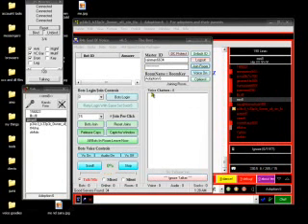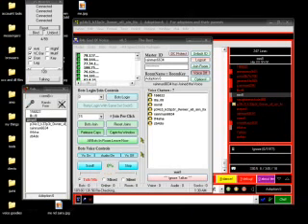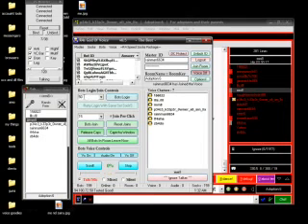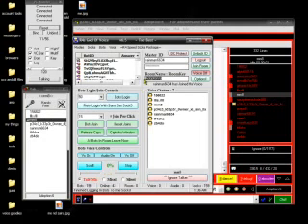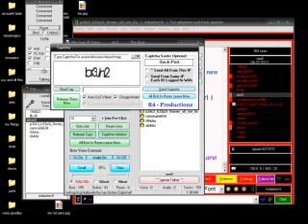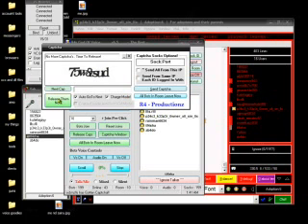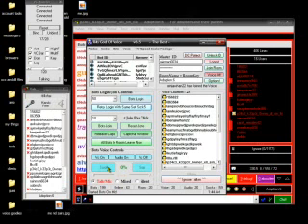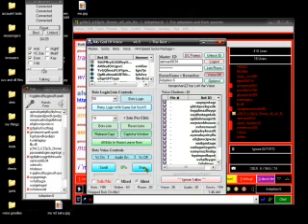R4 GOV 6.5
THIS IS JUST A BASIC HOW TO VIDEO ON GETTING STARTED USING THIS WONDERFUL SOFTWARE ... THIS IS A VERY VERY POWERFUL MASS IGNORE SOFTWARE BY R4 AND WILL EXCEED THE CONTENTS OF THIS VIDEO 100 FOLD !!! LIKE I SAID A IT IS A BASIC HOW TO FOR BEGINNERS JUST GETTING THEIR PAID PROGRAMS PACKAGES !!!